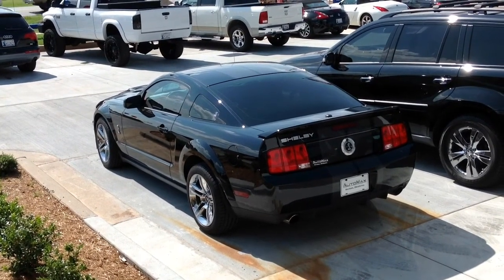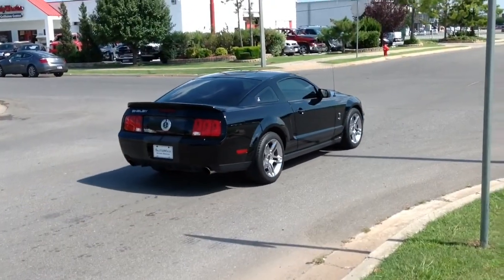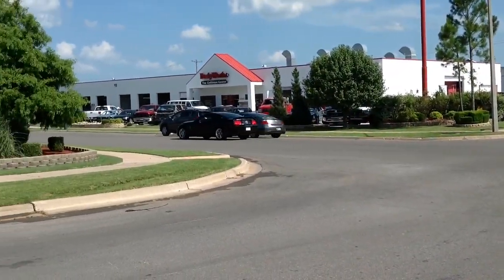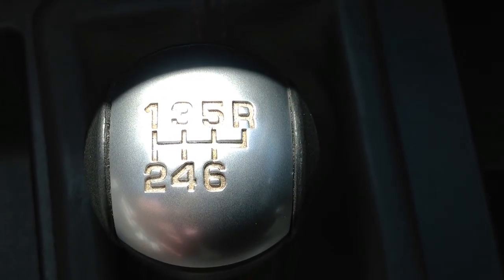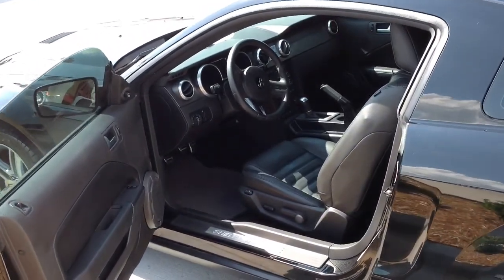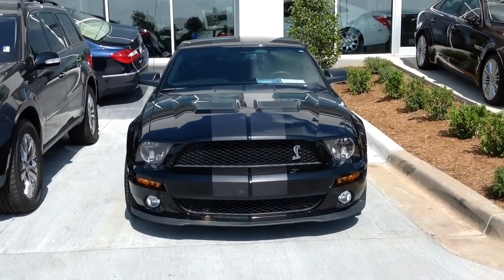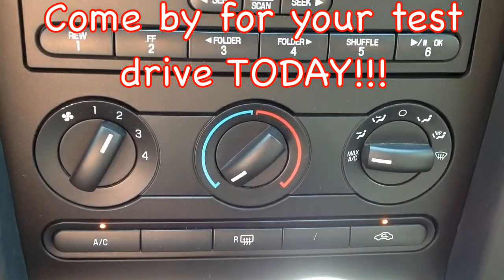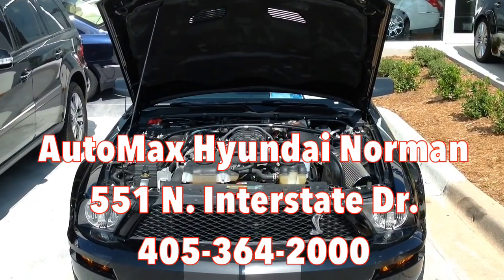Used Cars Oklahoma City 2008 Ford Mustang Shelby GT500 Cobra For Sale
Search our inventory of new & used cars in Oklahoma City, Norman, Edmond and the surrounding greater OKC area or call for more details.